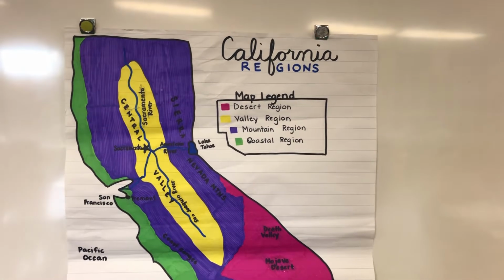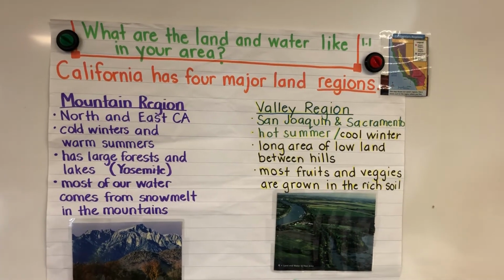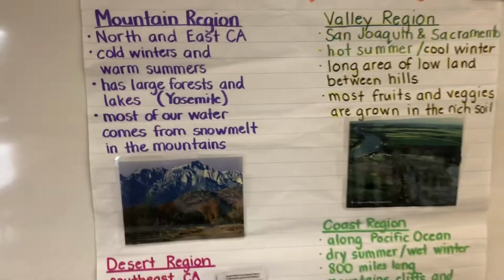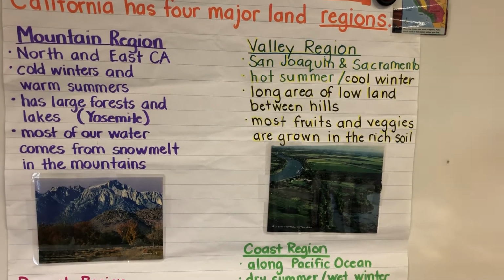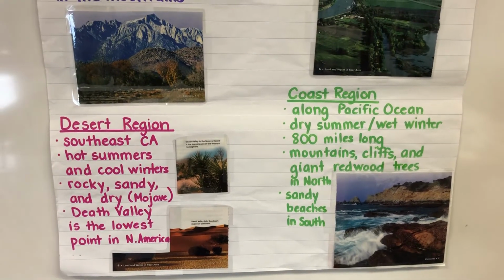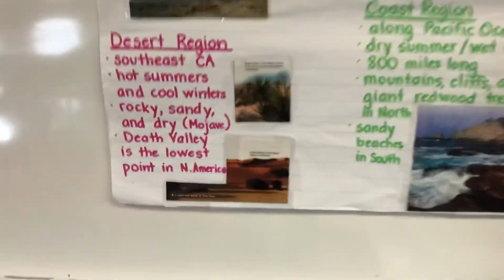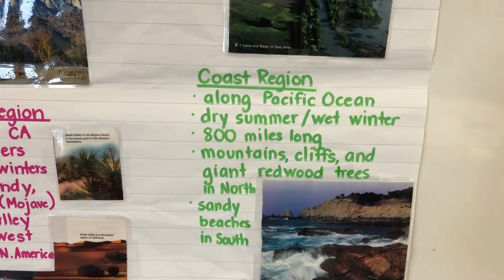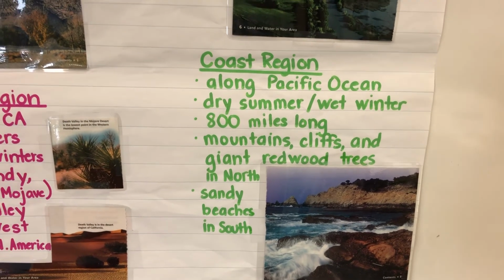Social Studies 1.1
Please watch and rewatch these videos as often as you need.